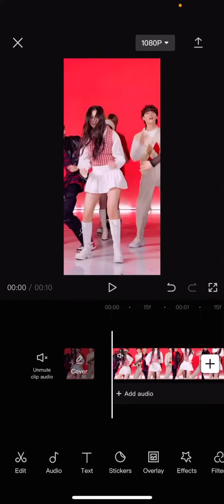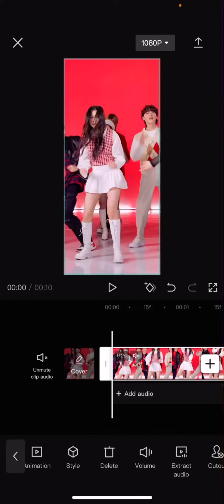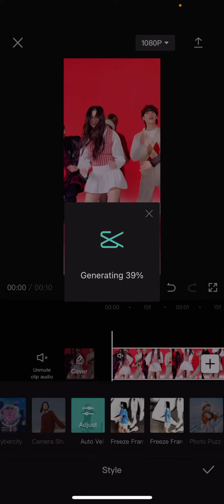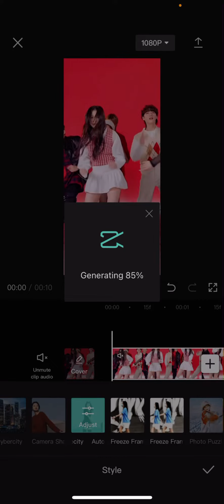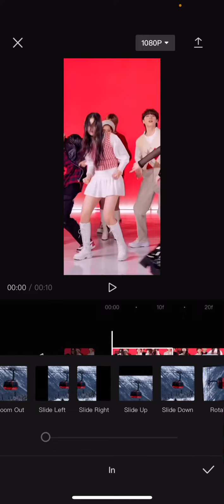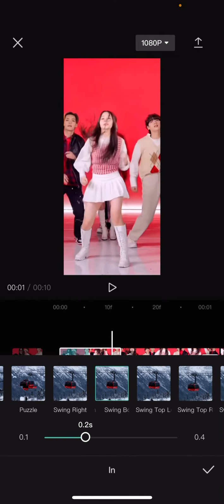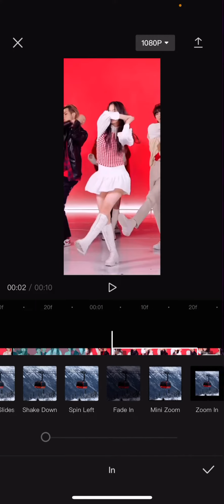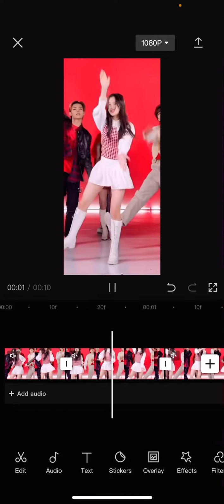Velocity Swing Effect Tutorial In CapCut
This tutorial will show you how you can create this effect in CapCut.